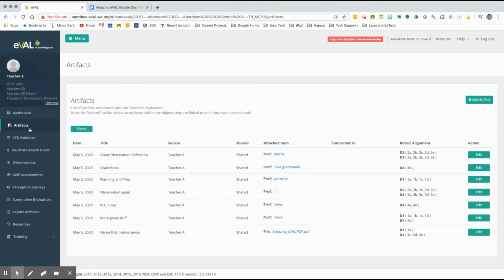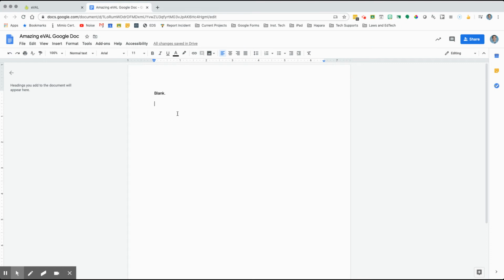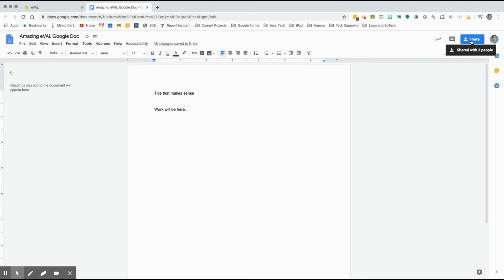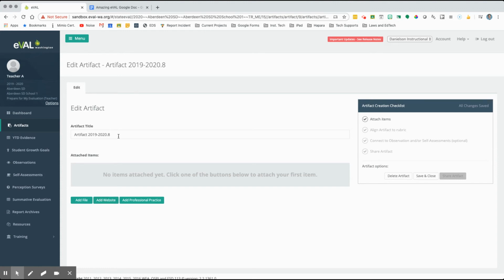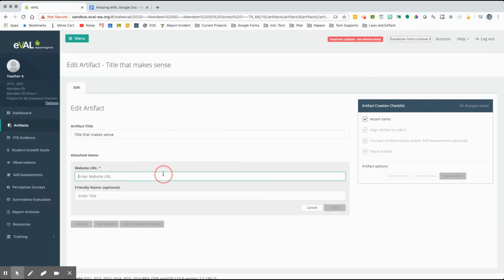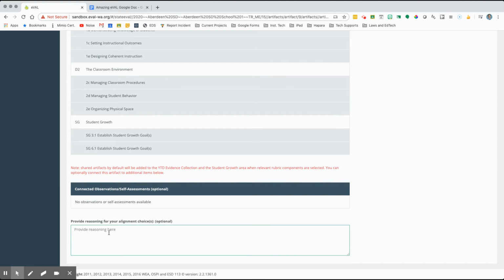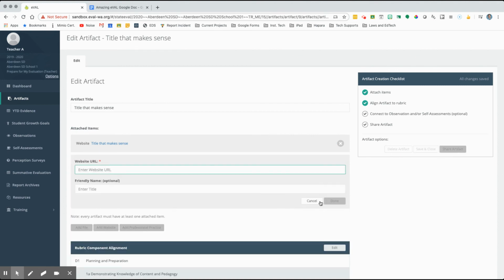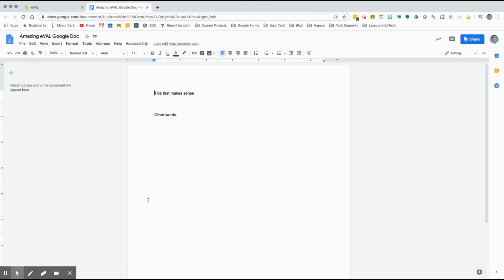eVAL - Adding an Artifact that is a Website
eVAL and adding an artifact that is a website.